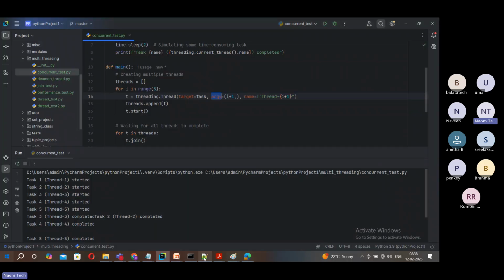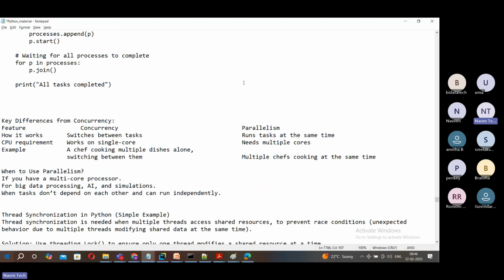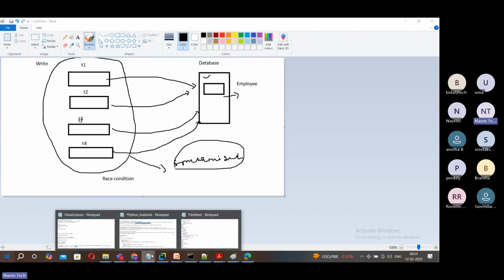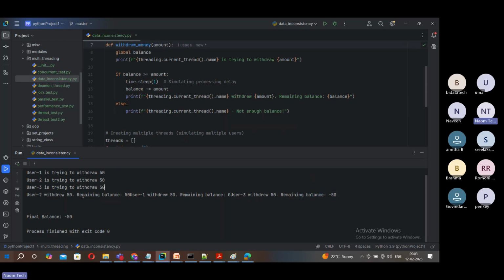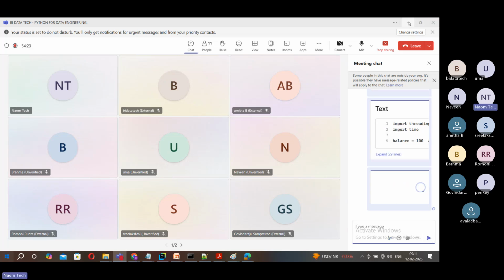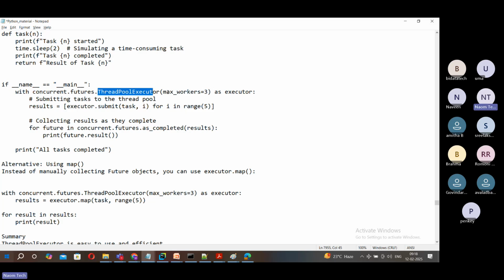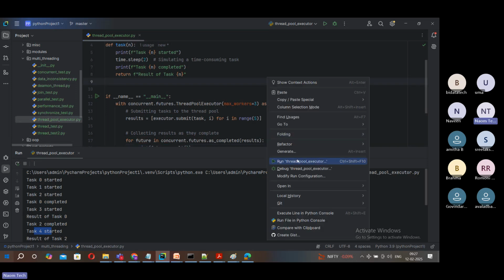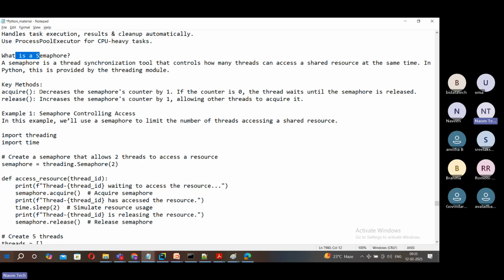Python session46 multithreading